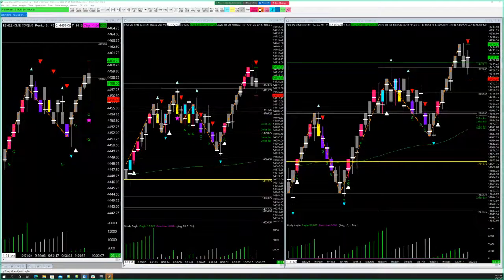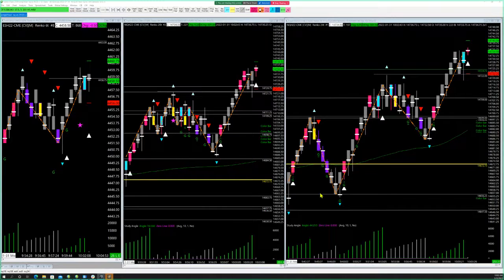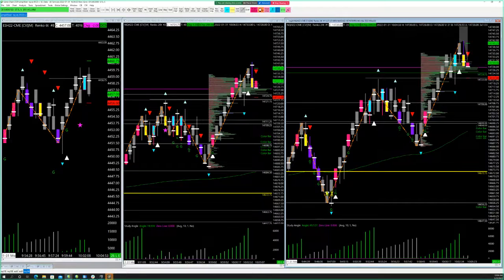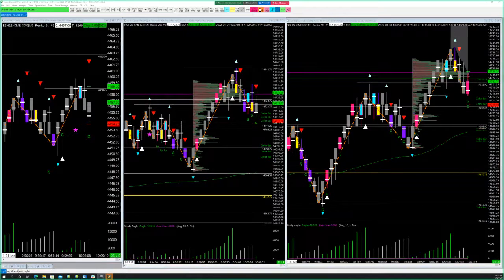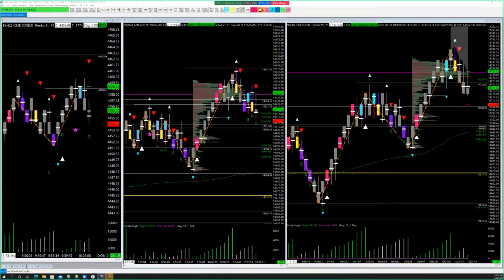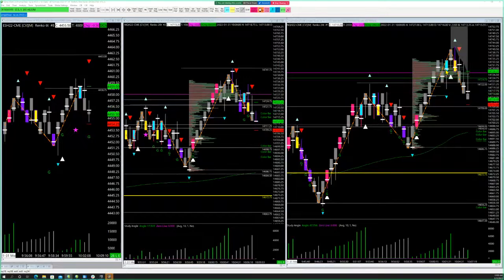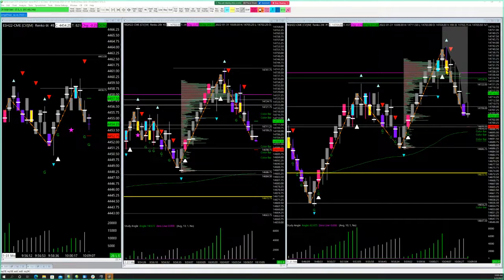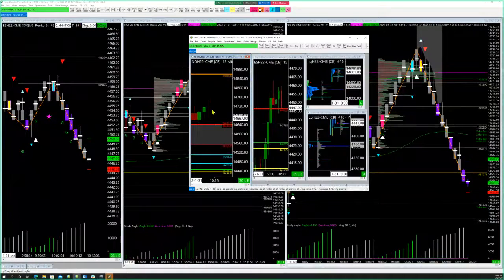Setting up a 50 point NQ trade in real time for team members, 01-31-2022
In the TnP room,  we use the TnP algos plus the 25 years of trading experience to set up amazing trades,  This one was worth over 50 NQ points or a $1000 a contract,  in real-time,   It is an amazing process with a huge EDGE. Trail to the room?